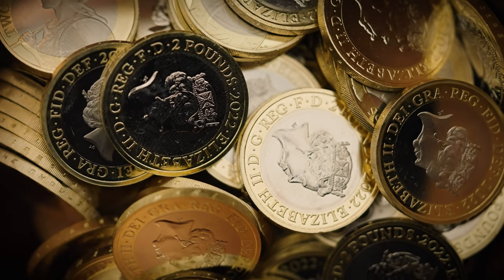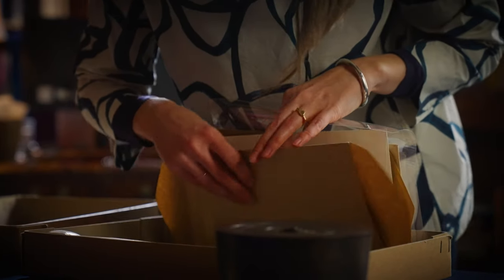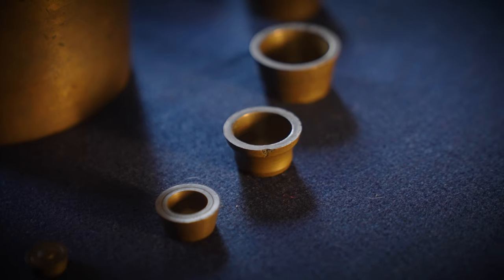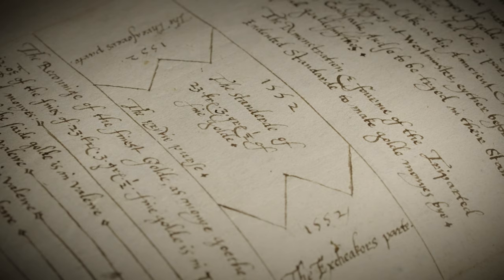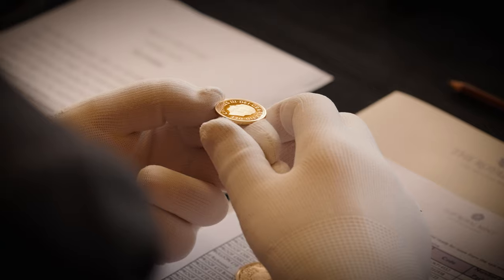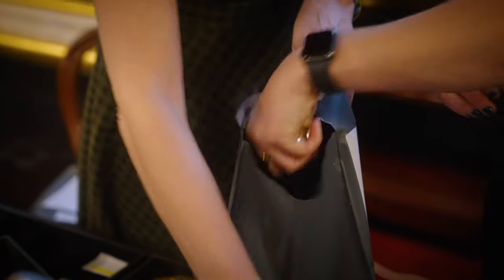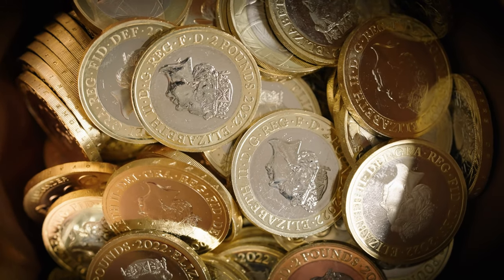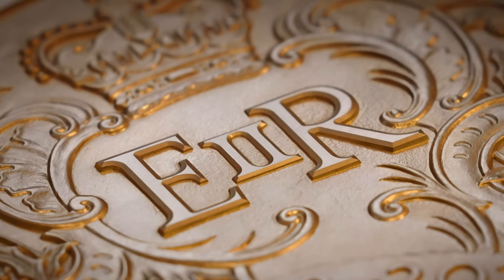The Trial Of The Pyx - 775 years of consumer protection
One of the oldest judicial procedures in the United Kingdom, the Trial of The Pyx ensures that coins produced by the Royal Mint meet standards of quality, weight and purity, and is one of the main ways that the Goldsmiths' Company contributes to national life and protects consumers.

Little has changed in the procedure since the Trial began under the reign of Edward I, with coins being randomly selected throughout the year from every batch of each denomination struck, sealed in bags containing 50 coins each, and locked away in the Pyx boxes for testing at the Trial.

Officials from The Royal Mint bring the pyx boxes to Goldsmiths' Hall, containing coins put aside in the course of manufacture during the previous year. These coins, normally more than 50,000 in total, represent one coin from every batch of each denomination minted.

The modern Trial is conducted in accordance with the Coinage Act of 1971 and is presided over by the King’s Remembrancer of the Royal Courts of Justice, with a trial jury made up of members of the Goldsmiths' Company.

A film by Lucy Emms for The Goldsmiths' Company